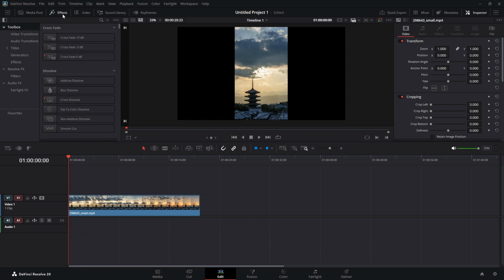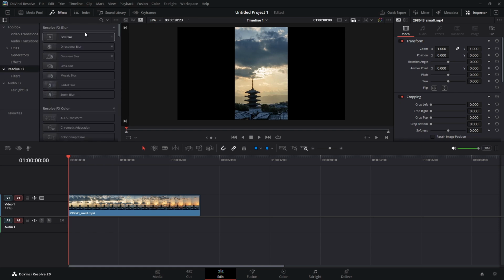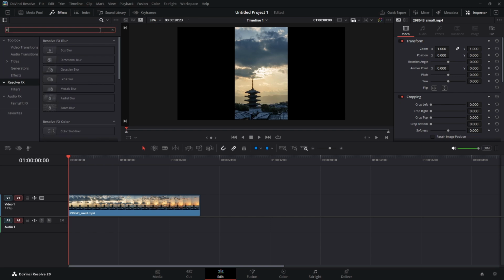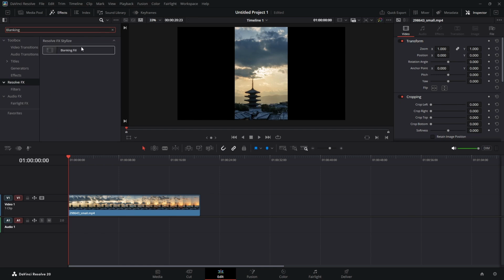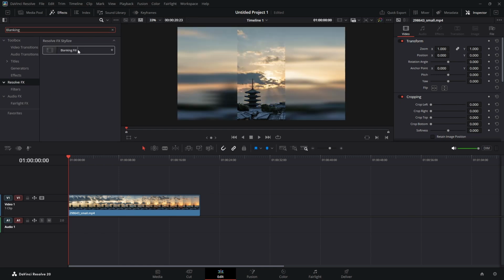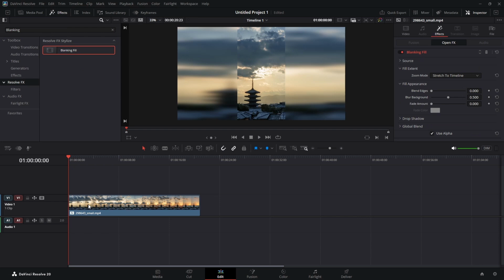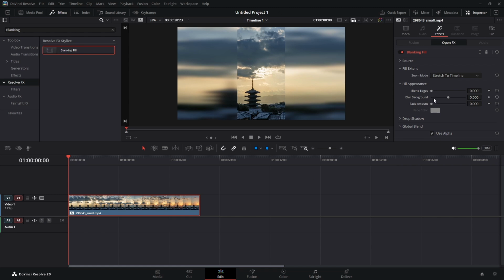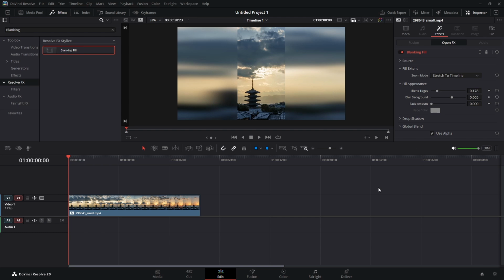how to use blanking fill effect for vertical video in DaVinci Resolve